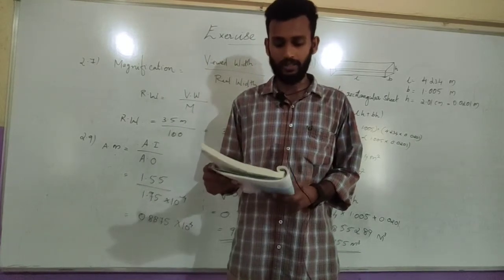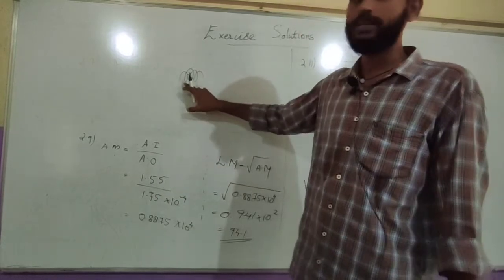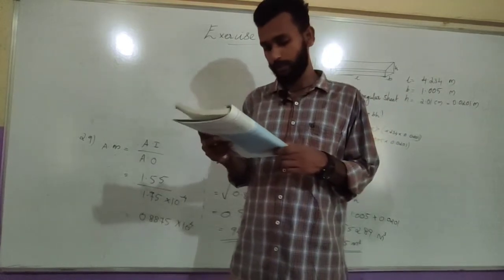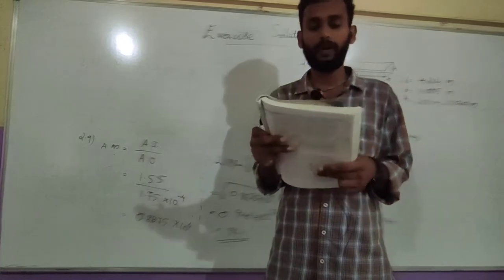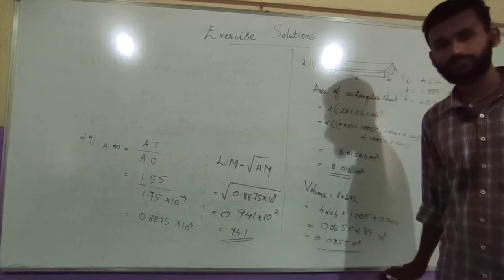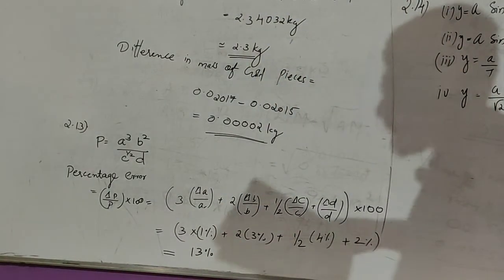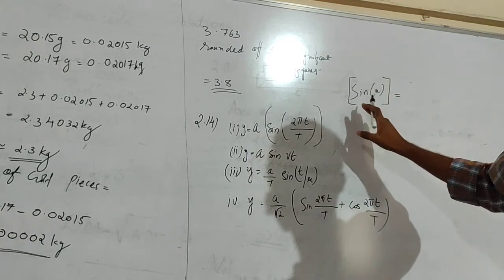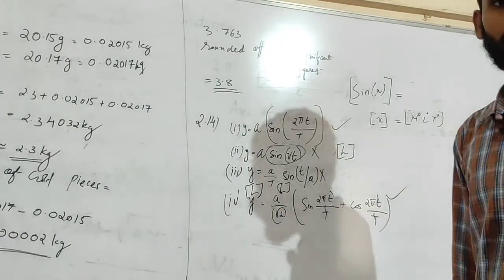Class XI Physics Chapter 2 Exercise Question and Answers